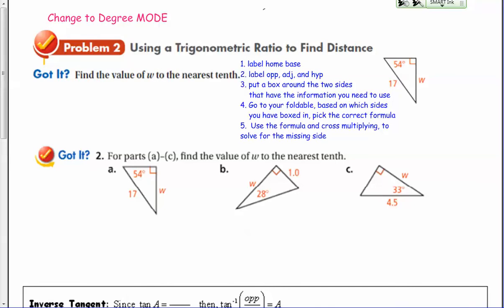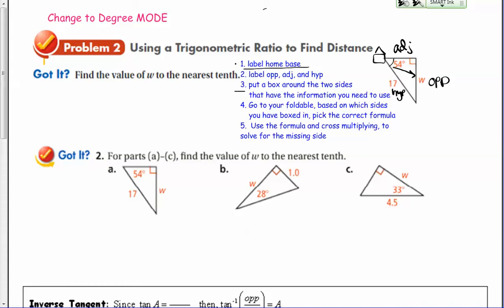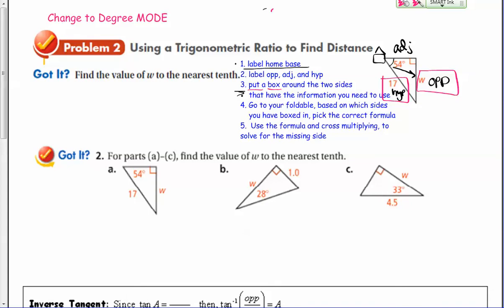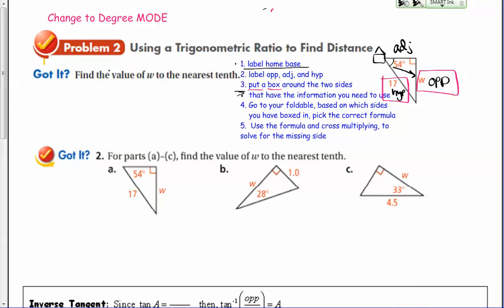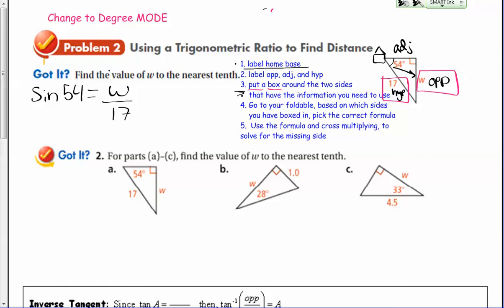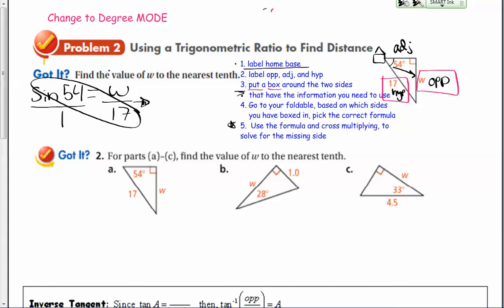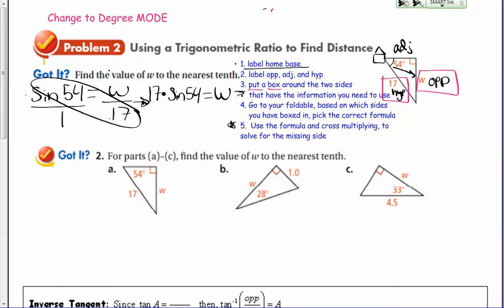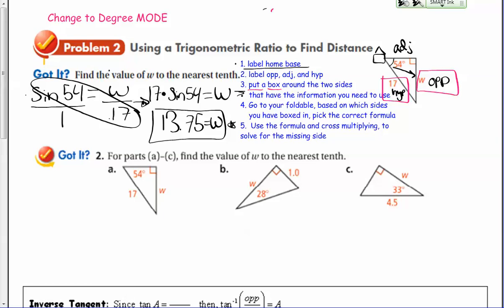sin, cos, tan clip #1